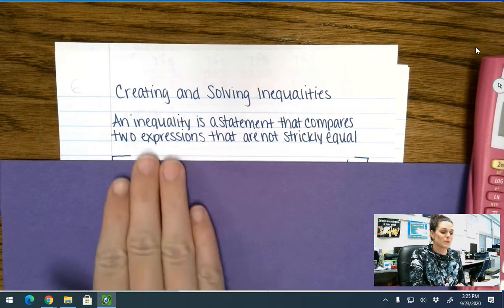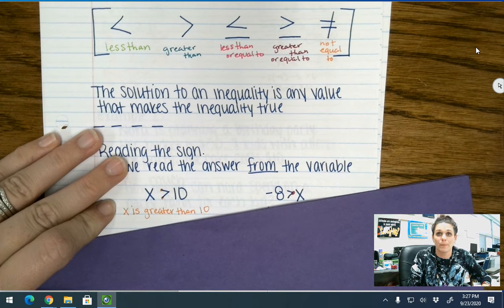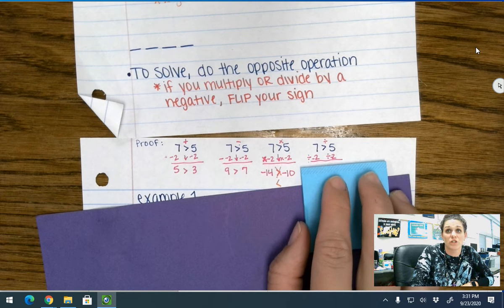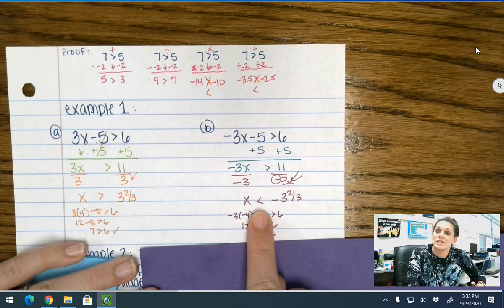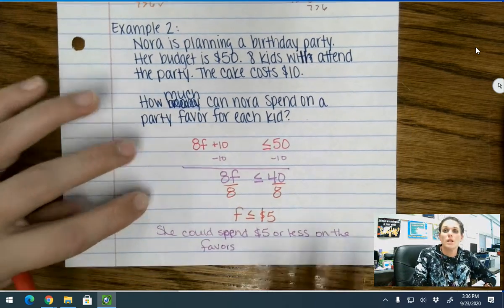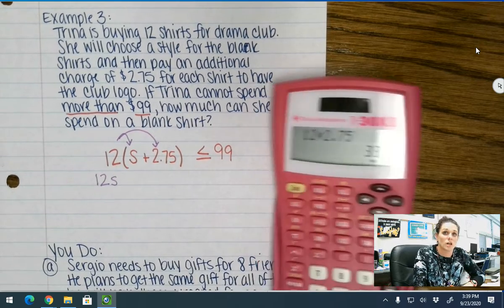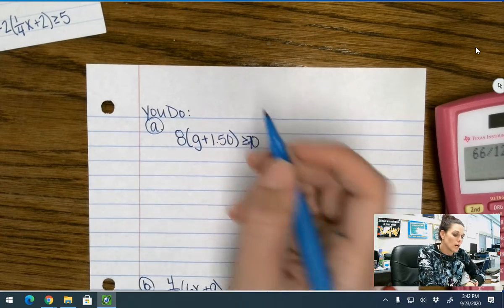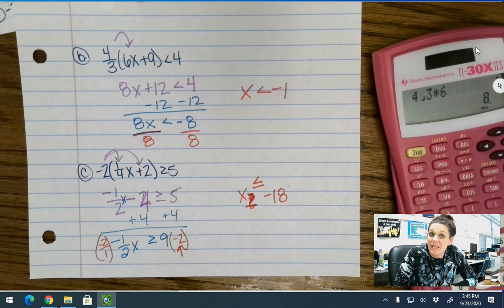Solving Inequalities Part 1